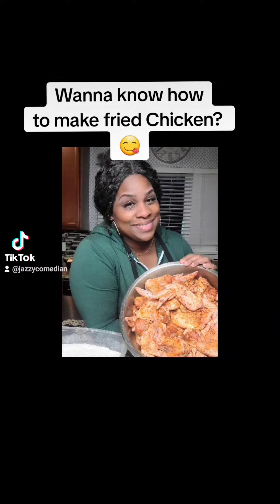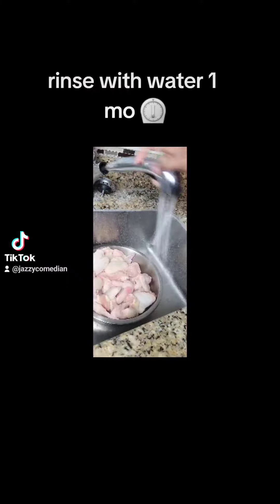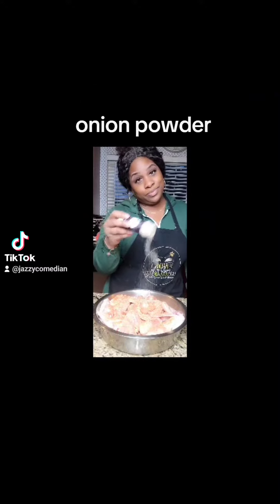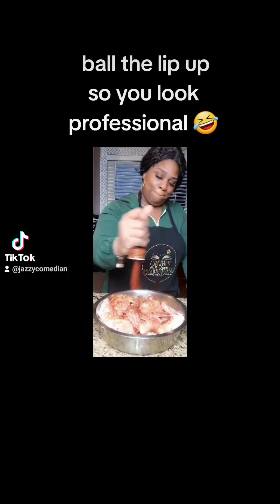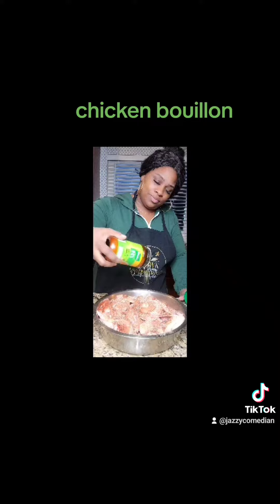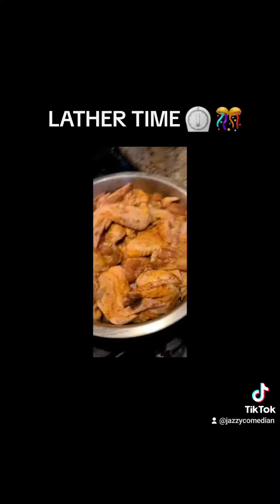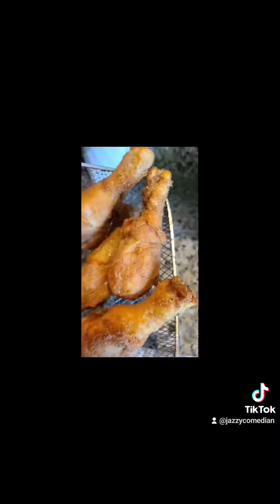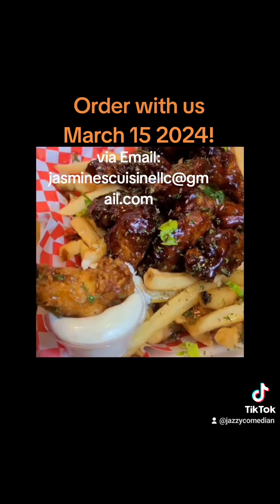.... That Church Fried Chicken!!!